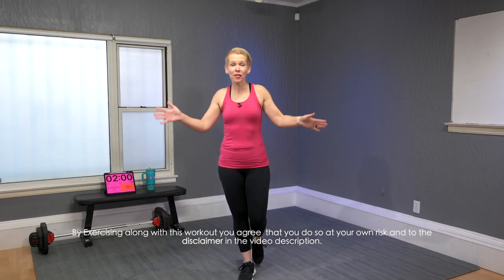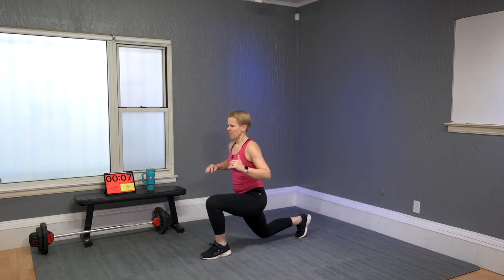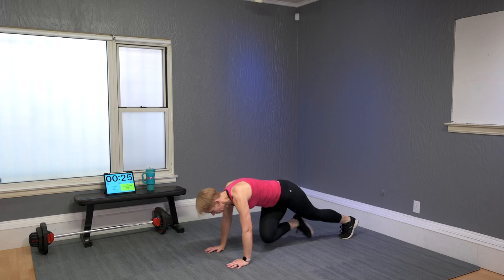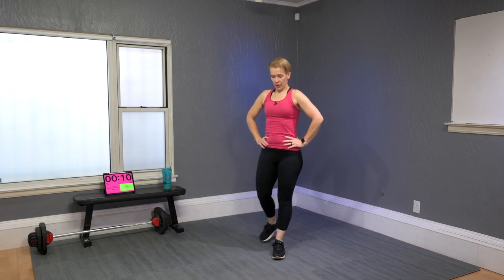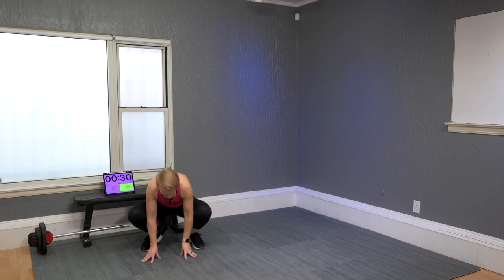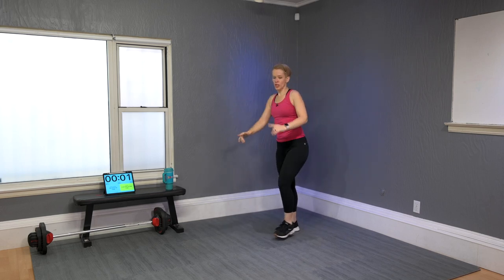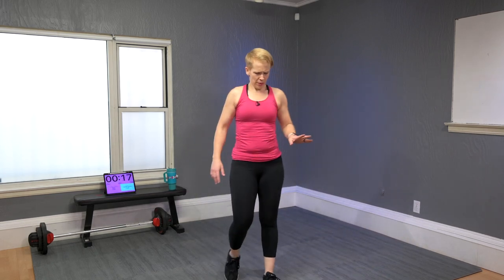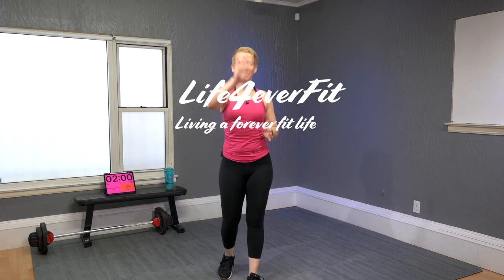30 Minute Workout - SH1FT Animal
🕑 Workout Time:  30 Minutes ✅  Equipment: none
This Sh1ft workout is a recorded live class.
0:00 Introduction
2:21 Workout
*Important* : I want everyone to stay healthy when doing these exercises, so be sure you stay within your physical limits doing modifications if necessary, especially those suggested by your physician. Also if you get the virus symptoms then stop and check with a physician as to when you can start again. Stay safe, stay healthy.

Fitness Clothes: Pineapple Clothing: Get a discount with Code: Code: angesa

Artlist:  License Owner - Bernie Esau - License Number - 144330